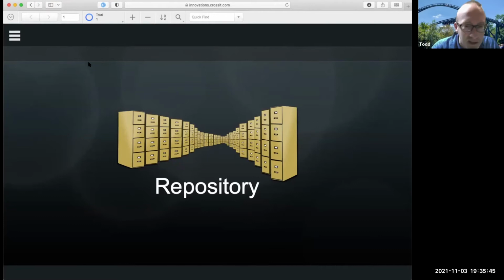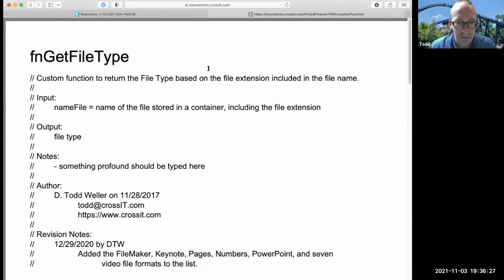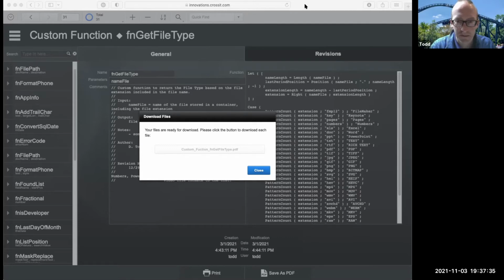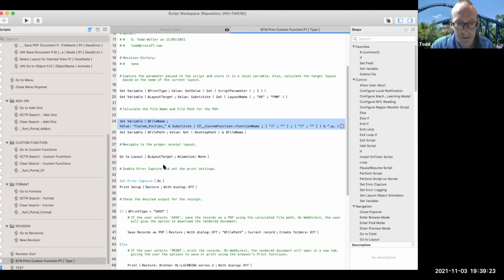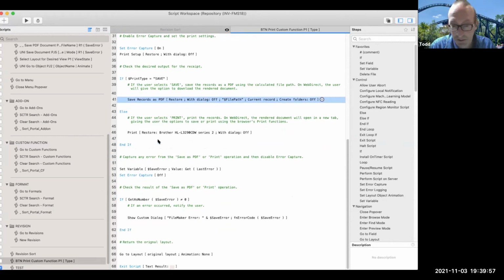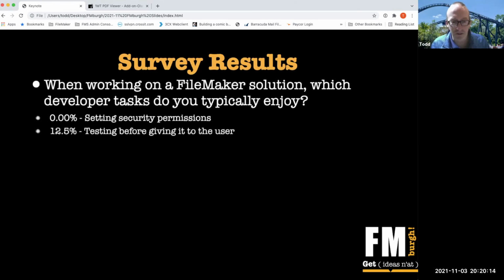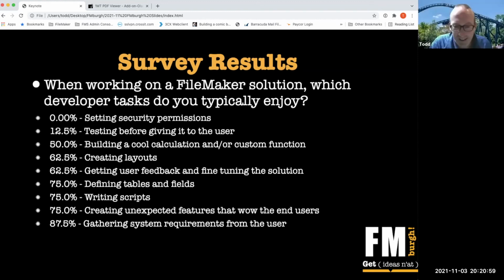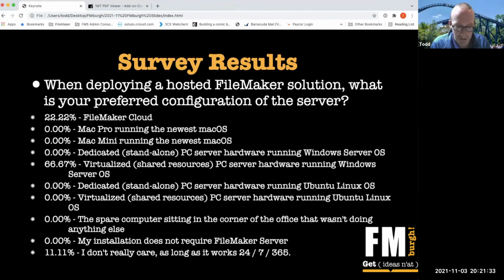FMburgh - November 2021 (FileMaker Roundtable: FileMaker WebDirect - Take A Look At Me Now)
November 2021 meeting of FMburgh, the Pittsburgh FileMaker Developer Group
The agenda for the evening included a roundtable discussion centered around FileMaker WebDirect. This technology was introduced with the FileMaker 13 platform, and it has seen a number of improvements and enhancement since that time. We discussed how our design and implementation strategies have changed to take full advantage of the new features and performance gains Claris has added to FileMaker WebDirect. Before wrapping up, we also touched on several general FileMaker topics.